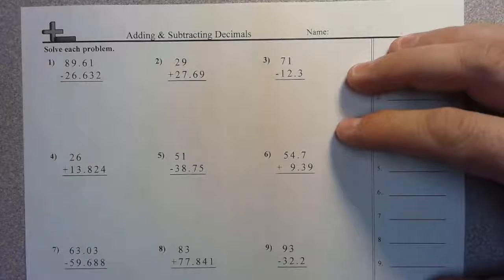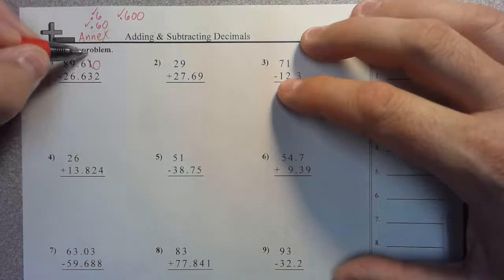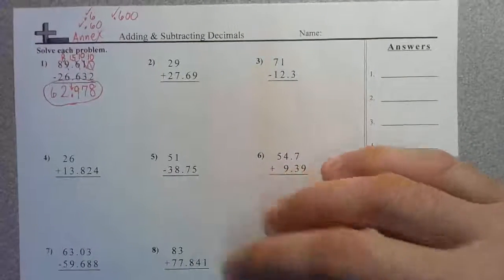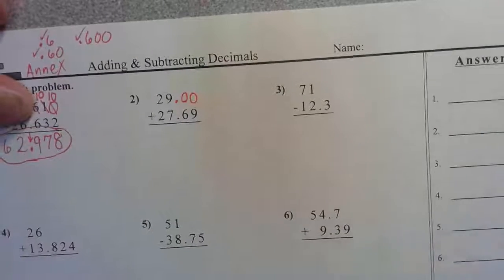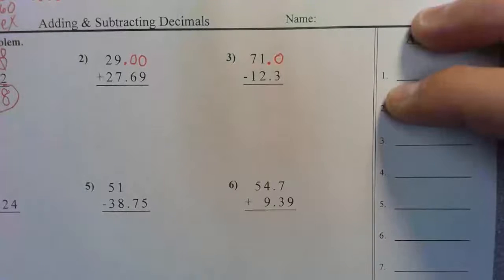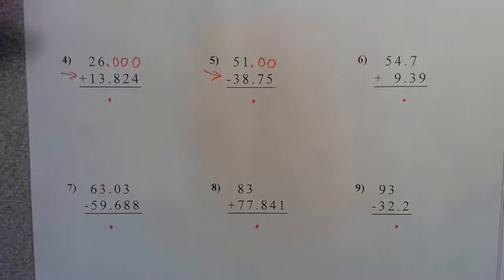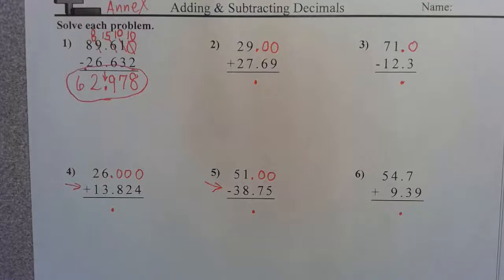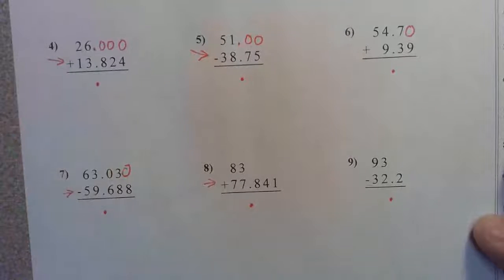Adding & Subtracting Decimals: "Decimals Friday Homework"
You have an assignment in KAMI on GOOGLE CLASSROOM to complete that goes with this video.